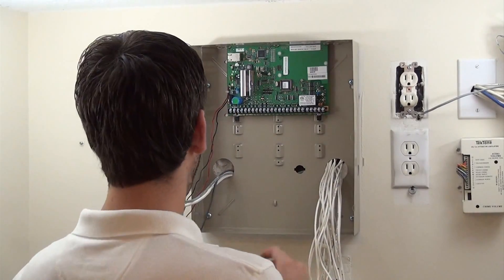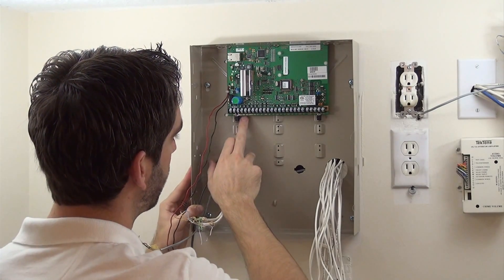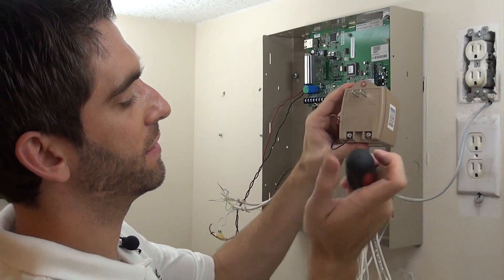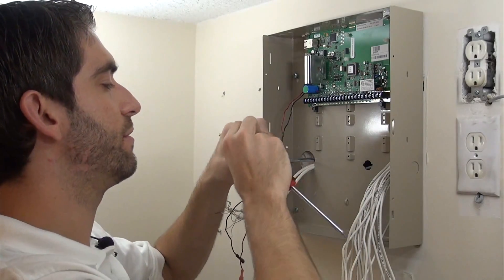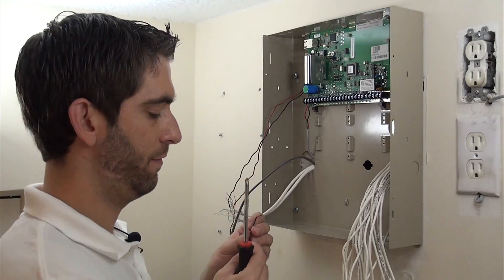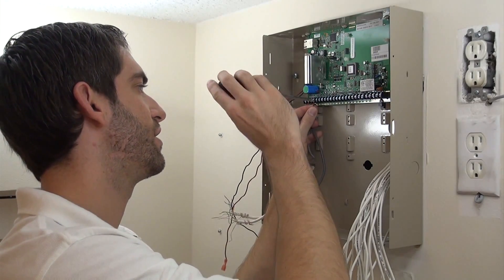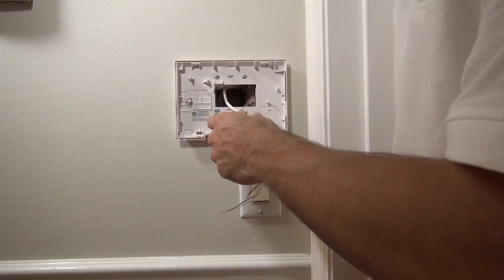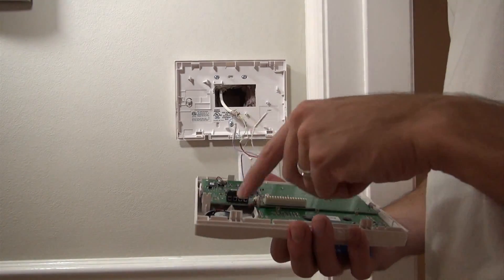Honeywell VISTA 21iP: Wiring keypads, speaker, and zones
Sterling begins wiring the panel. Here he wires the keypad wires and begins wiring the zones in preparation of zone doubling.